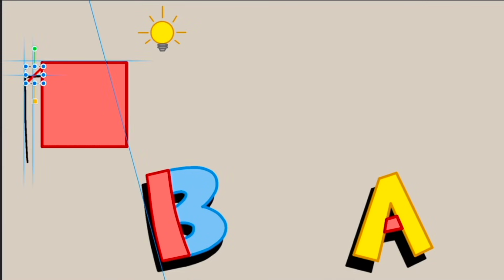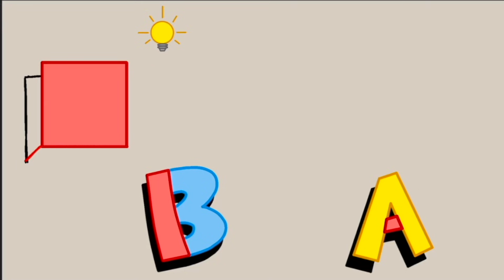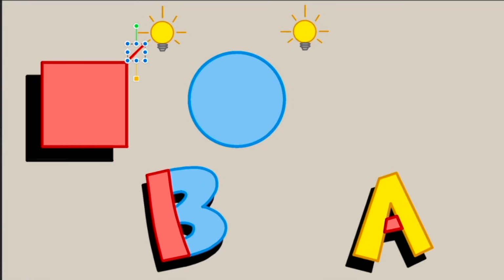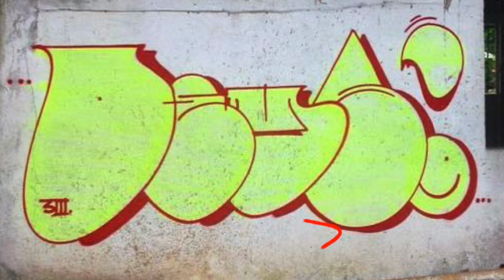Graffiti Drop Shadow Tutorial for Beginners – Step By Step Guide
Physical copies on Amazon

In this graffiti tutorial, we break down exactly how to create perfect drop shadows for any graffiti style—whether you're working on tags, throwies, or complex wildstyle pieces. Using simple shapes like squares, circles, and triangles, we walk you through the process of finding your light source, understanding shadow direction, and applying that technique to your letters with accuracy and confidence. This method works whether you're sketching in a blackbook or painting a wall. If you've ever struggled with graffiti drop shadows or want to sharpen your graffiti fundamentals, this step-by-step breakdown will level up your work immediately.

Last Video & Instagram

Chapters
0:00 - Quick Tutorial
0:57 - Step 1: Pick a Light Source
1:21 - Step 2: Sketch Light Direction
1:33 - Step 3: Apply Light Direction to vertices
1:50 - Step 4: Final Step Draw Shadow
3:36 - Drop Shadow Done WRONG
4:06 - How to do Drop Shadow on Circles
5:31 - How to do Drop Shadow on Triangles
6:12 - Simple Piece Example
7:44 - Piece Example 2